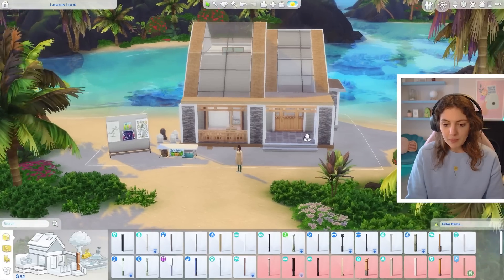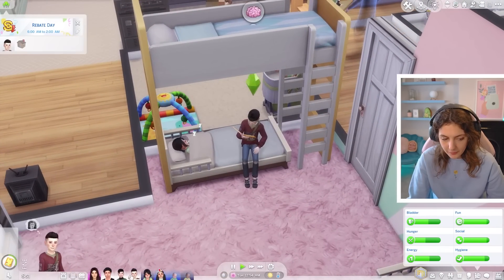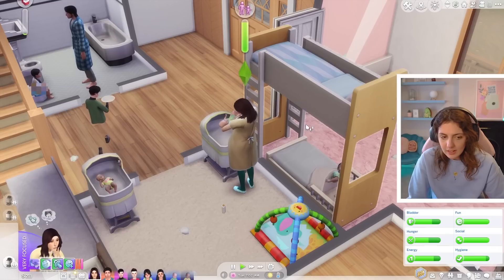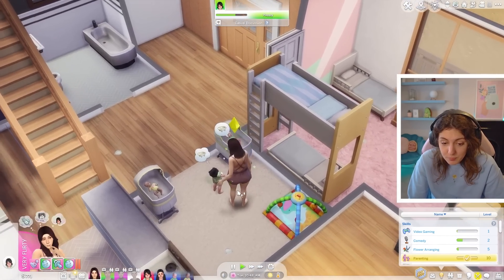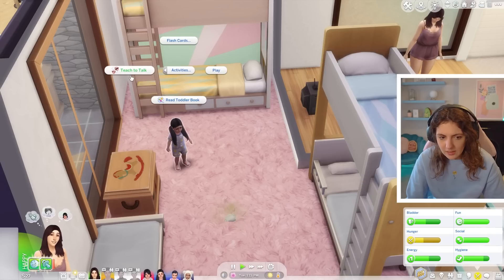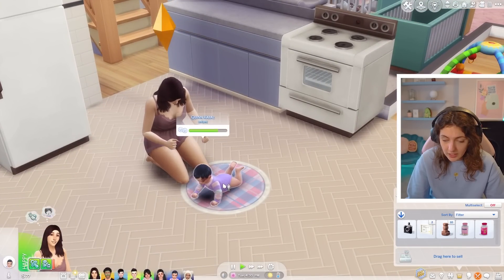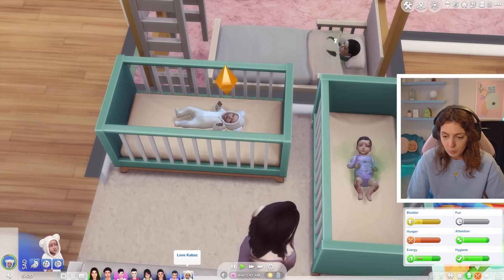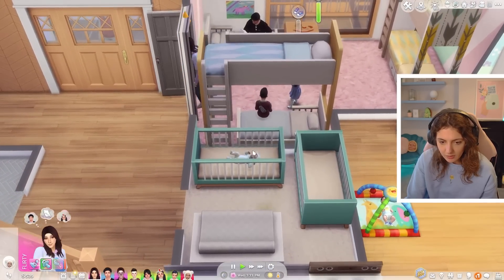INFANTS are here... in the 100 baby challenge?!😡 The Sims 4 | #14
how am i gonna cope, honestly...